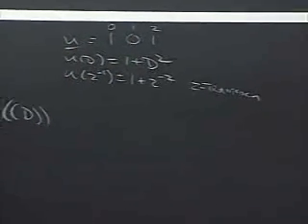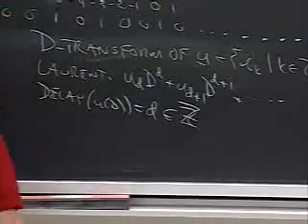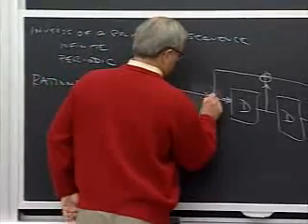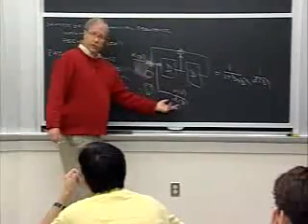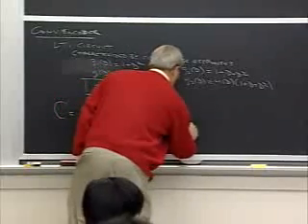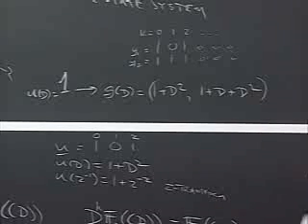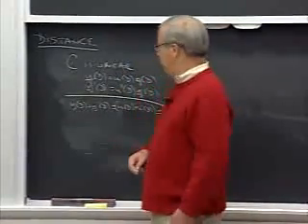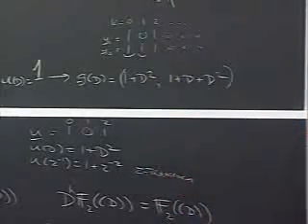Lec 13 | MIT 6.451 Principles of Digital Communication II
Introduction to Convolutional Codes